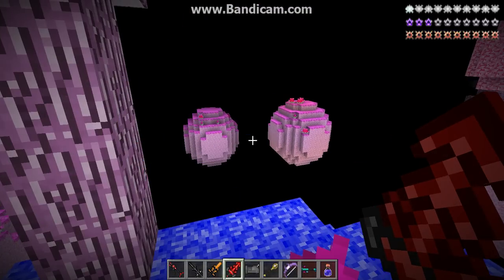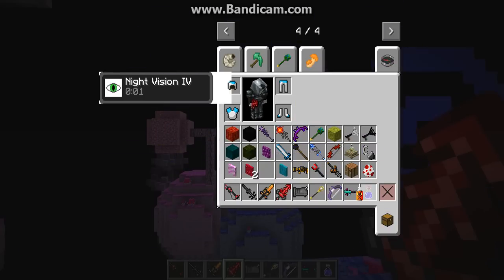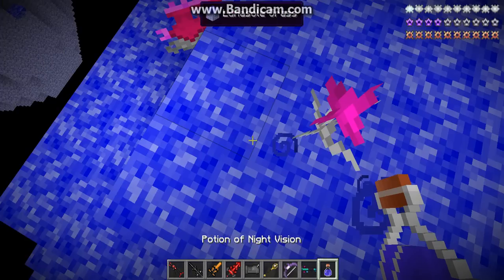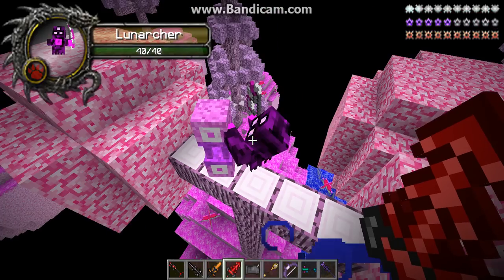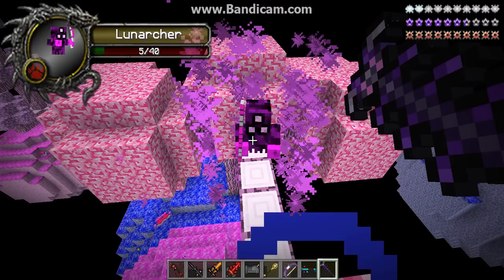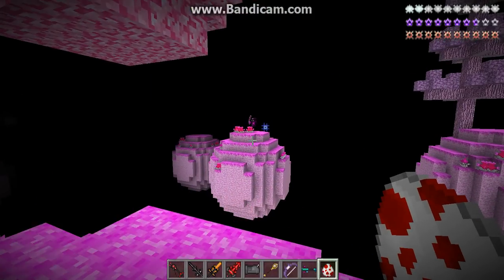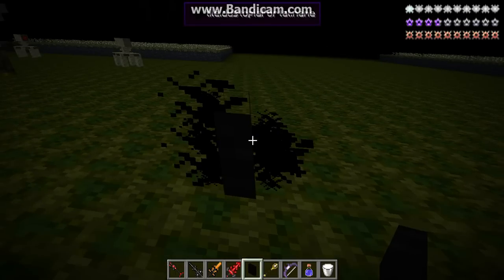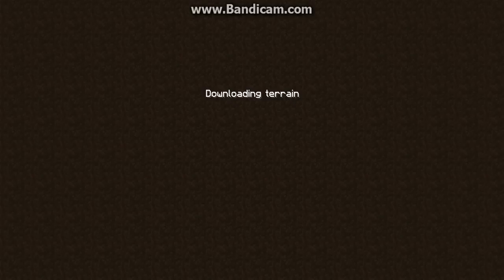Eternal Isles Mod Review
Join EMC Stuff as he explores the Minecraft Eternal isles mod. This is not normal Minecraft. Visit other dimensions and meet the Crushroom. Use the Wand of Animation against a Lunarcher. Travel to the Borean dimension Under the Sea and to a nauseatingly creepy dimension through the Voxponds Portal. Quick! Where's the milk?